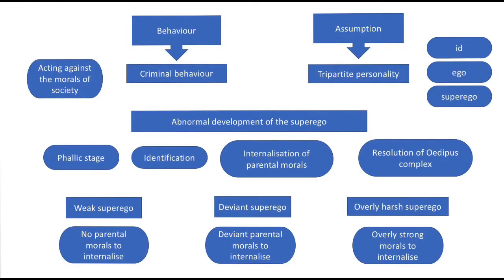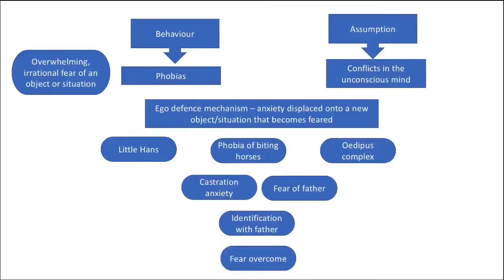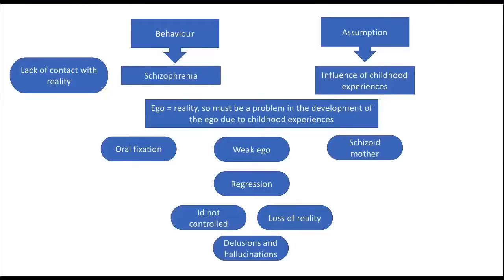Using the psychodynamic assumptions to explain behaviour